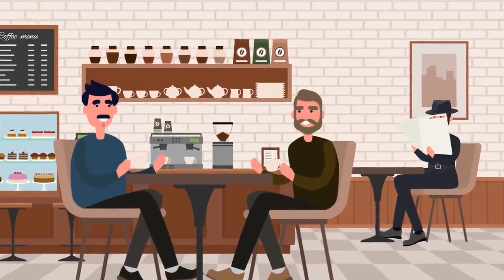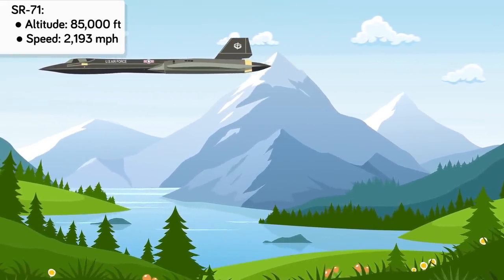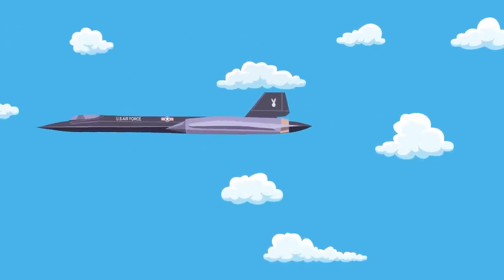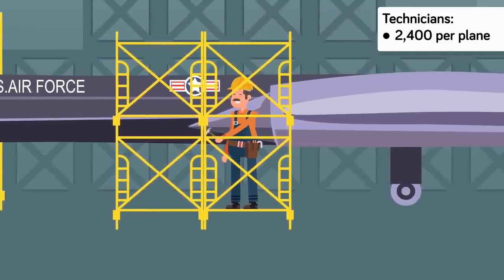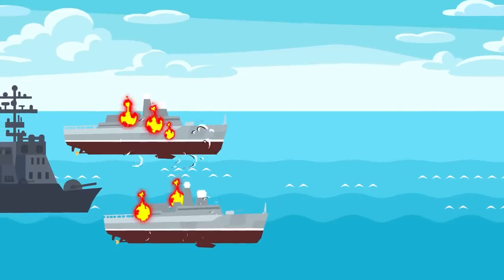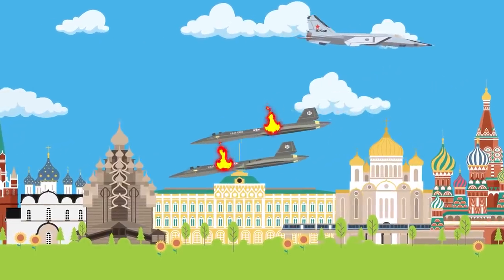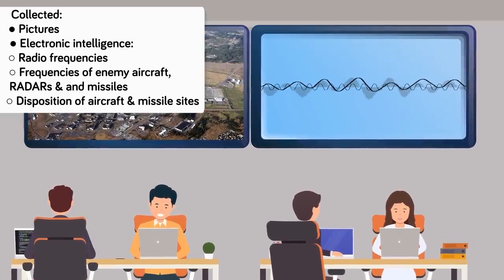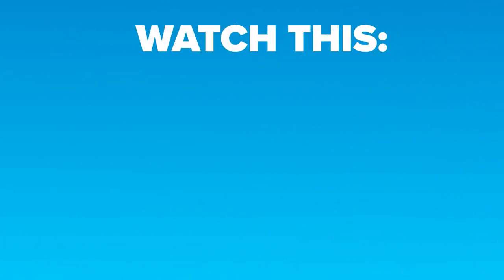Which is the Best Spy Planes of All Time?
When it comes to spying on other countries the United States and Russia spare no expense. Which country developed the most advanced spy plane of all time? You have to check out this epic new military video where we countdown the most insane spy planes in history. The SR-71 is a legendary piece of air force technology, but could the Soviet MiG-25RB be far behind?